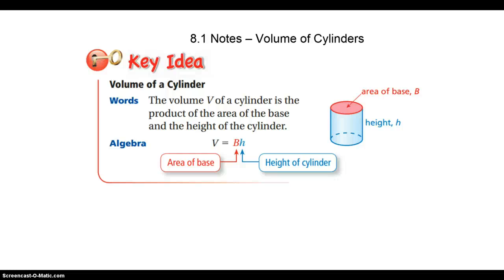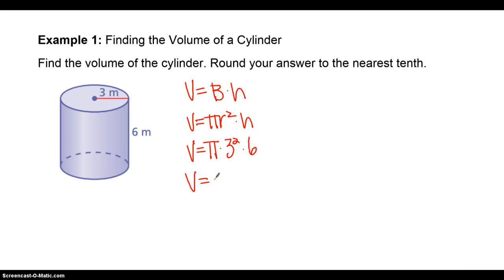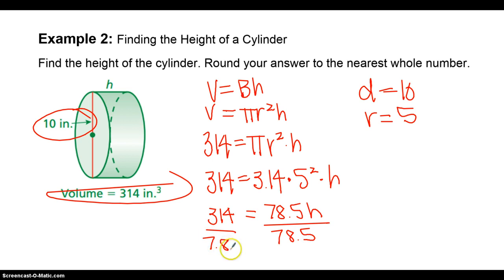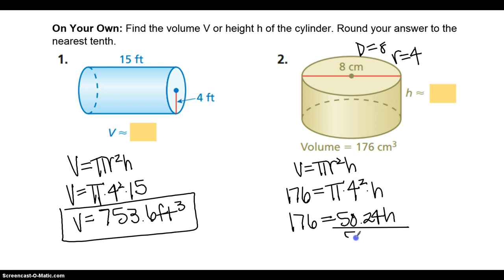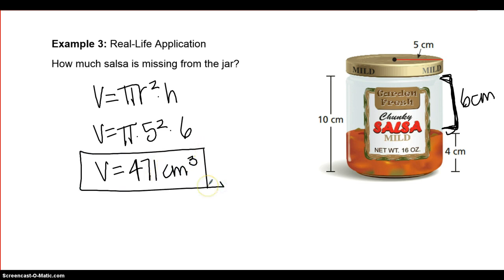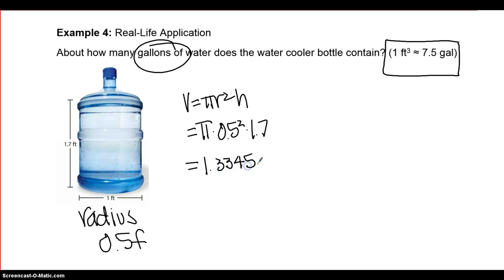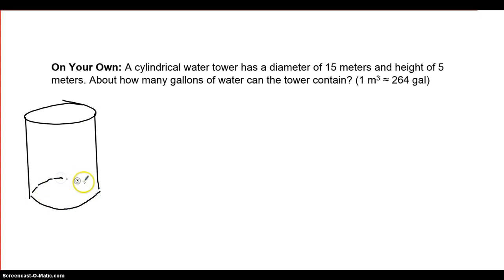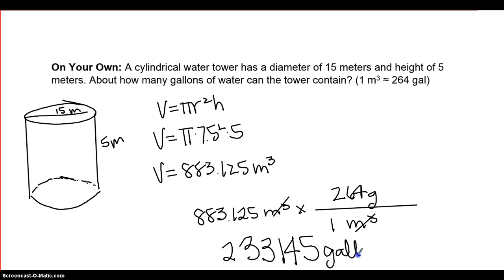8.1 - Volume of Cylinders